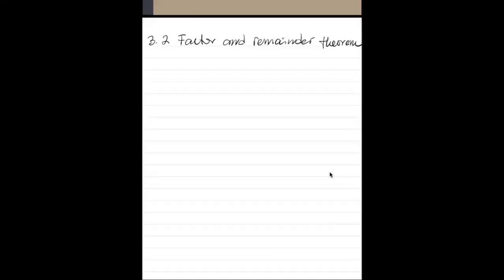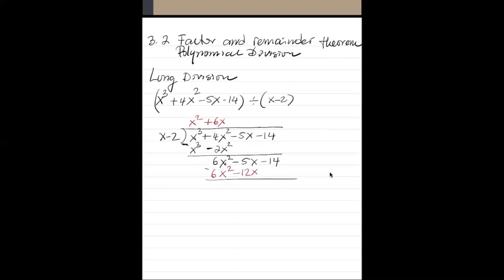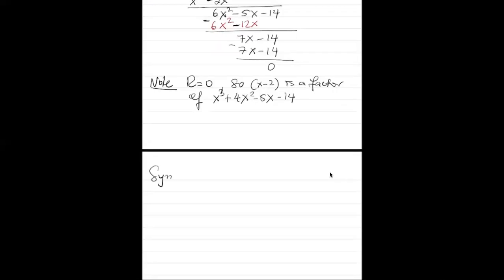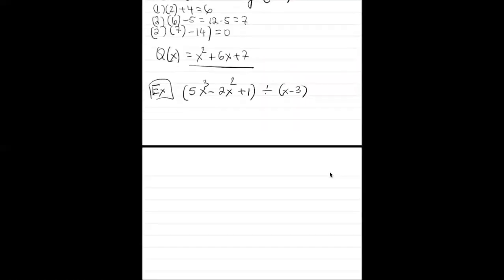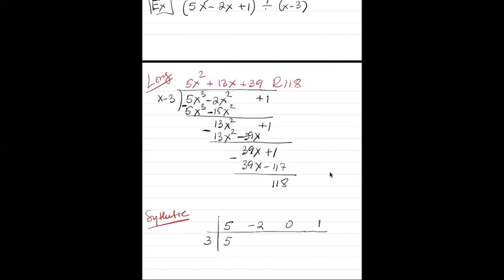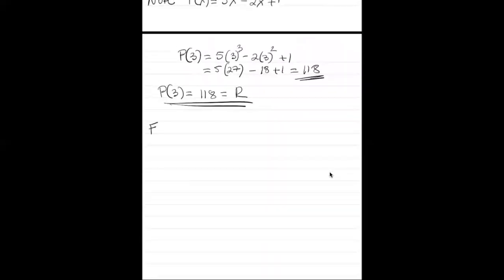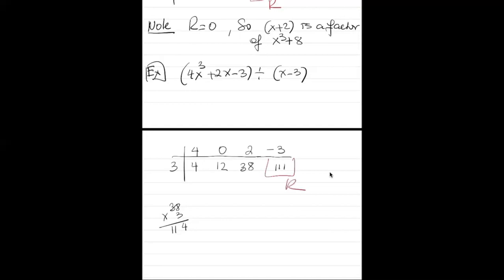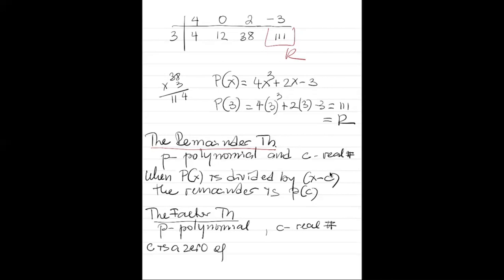Math 112 - 3.2 Factor and Remainder Theorem